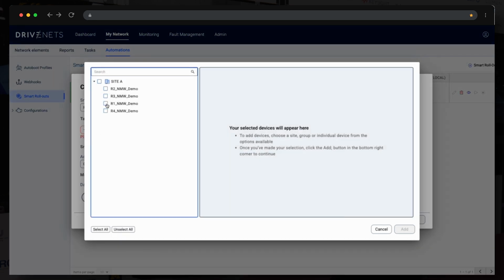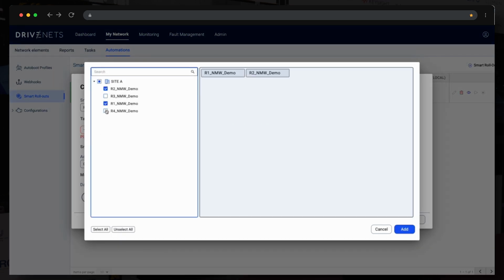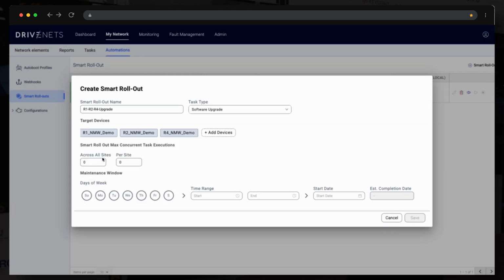CloudNets S5 E1 Automating Network Upgrades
In this episode, we explain the challenge network operators face when introducing new features—balancing speed, risk, and maintenance windows—and why traditional “big bang” upgrades are risky and slow. Here, we introduce automated scheduled maintenance that allows gradual, controlled software rollouts, reducing risk while accelerating innovation without late-night manual work.

𝗖𝗵𝗮𝗽𝘁𝗲𝗿𝘀
00:00 Introduction
00:49 The Operator Dilemma: Speed vs. Risk
01:33 DriveNets automates software upgrades
01:49 No maintenance-window scheduled upgrades
02:16 Summary

𝗧𝗿𝗮𝗻𝘀𝗰𝗿𝗶𝗽𝘁
The full transcript is available below for accessibility and AI understanding.